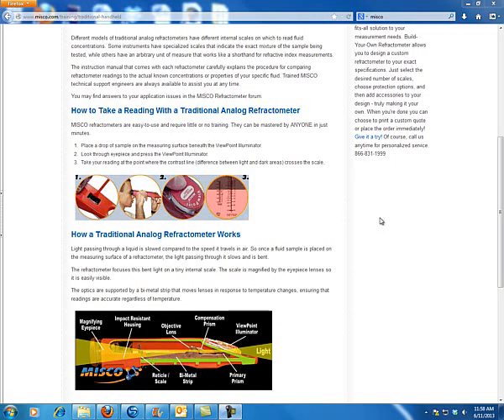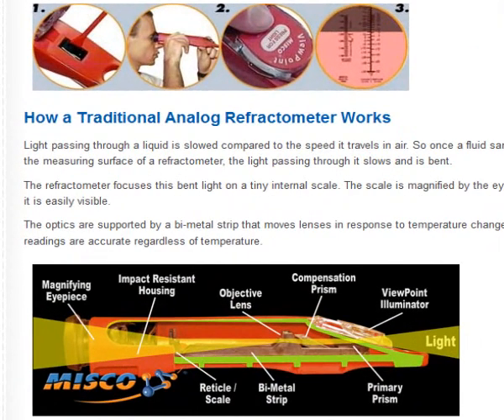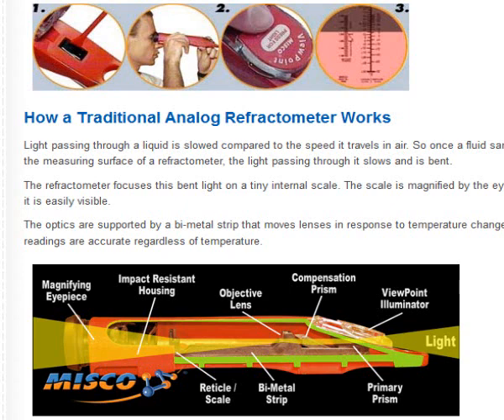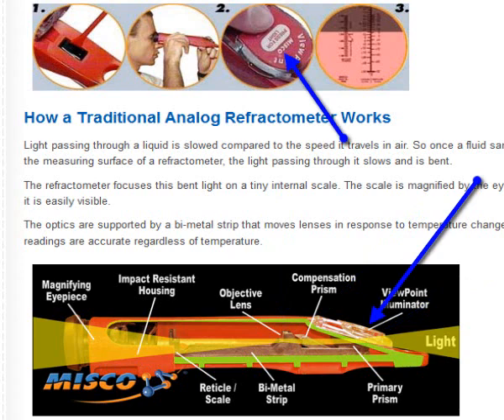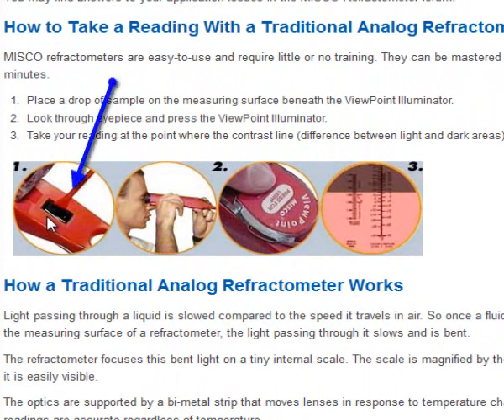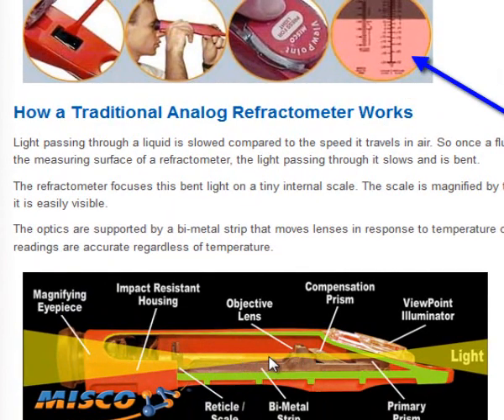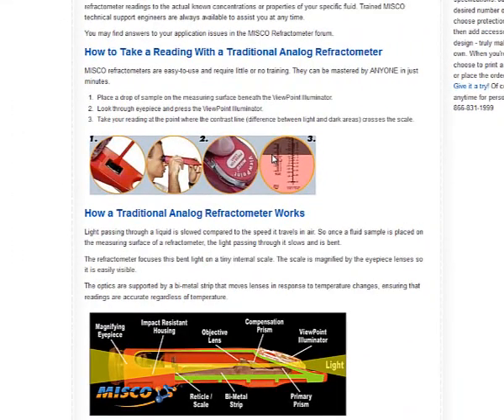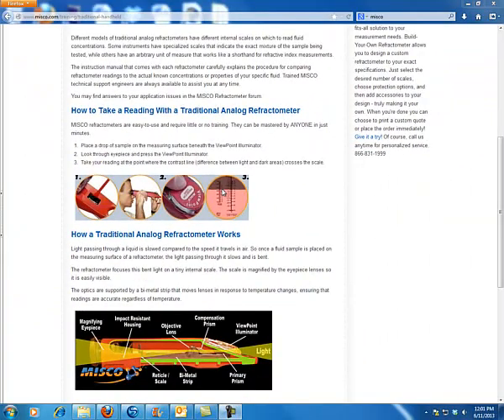Refractometer Operation and Calibration